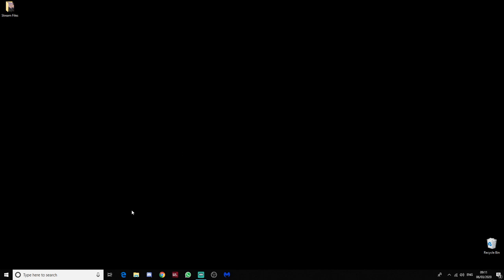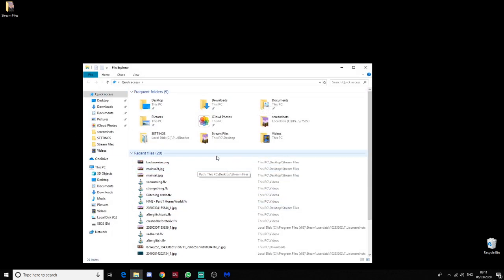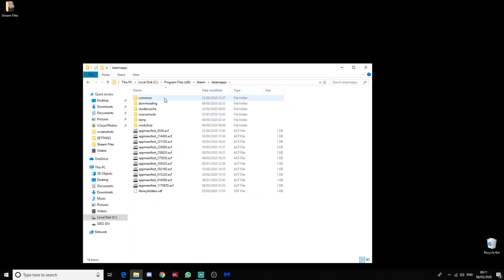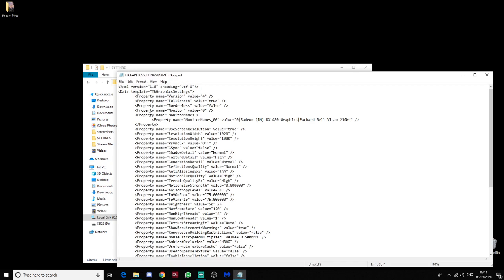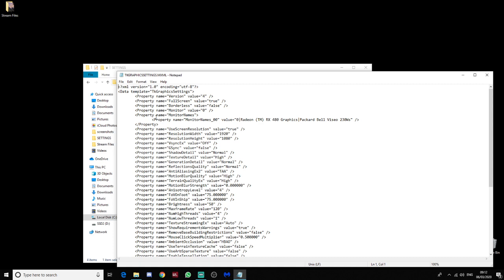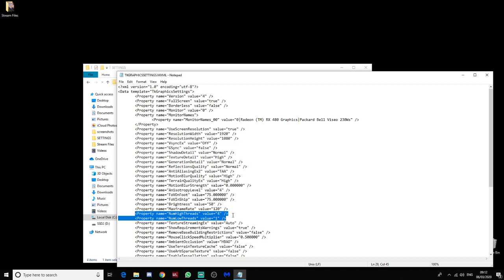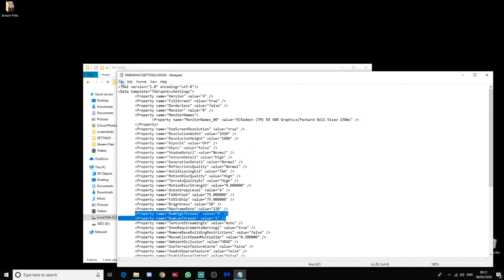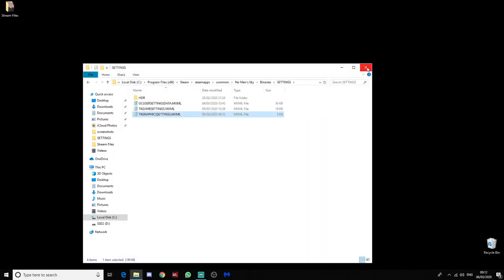No Man's Sky Stutter Fix? Radeon cards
I'm running a Radeon RX480 8gb, the game had been unplayable until I made these simple changes within a file.

Location of file in Steam below.  Good luck!

C:\Program Files (x86)\Steam\steamapps\common\No Man's Sky\Binaries\SETTINGS